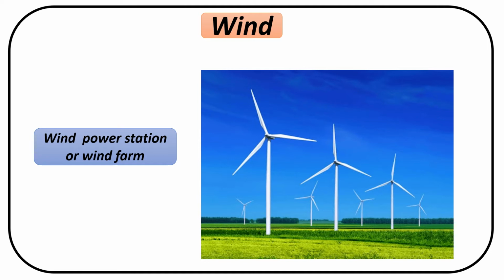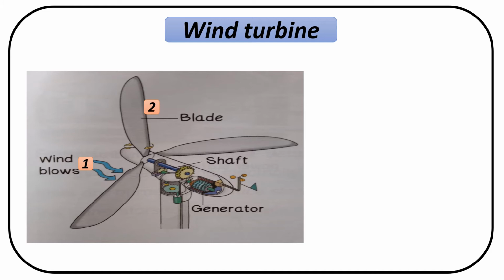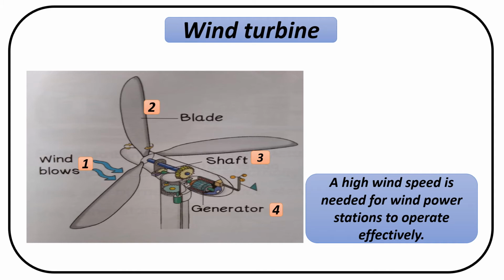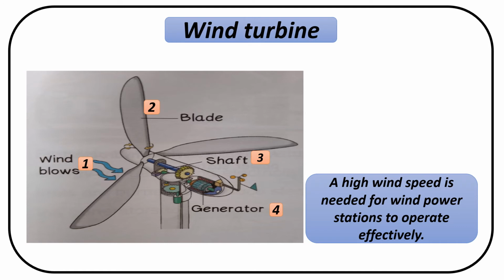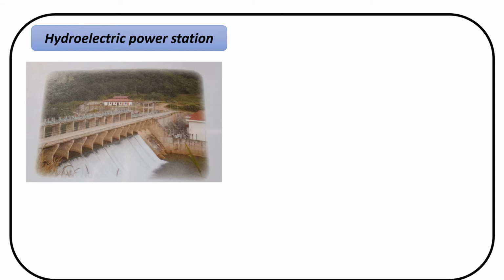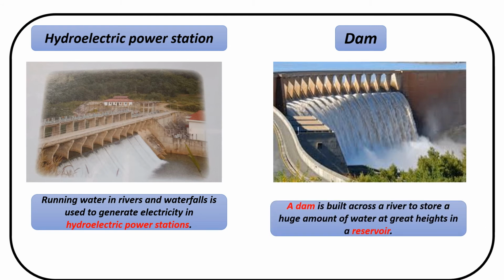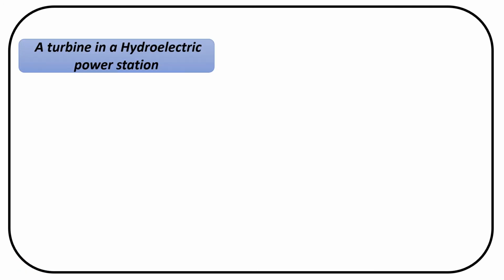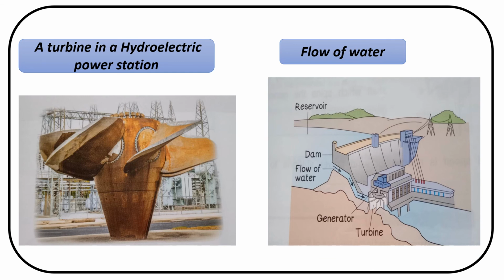P3 MEP Science | Lesson 3| Sources of Energy | T. Oliva